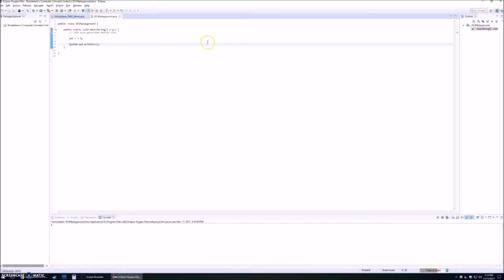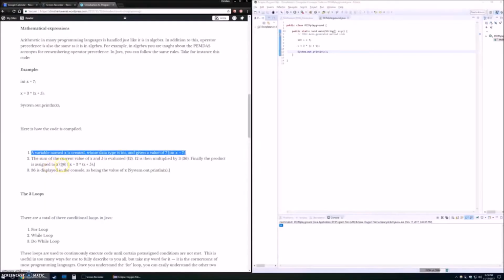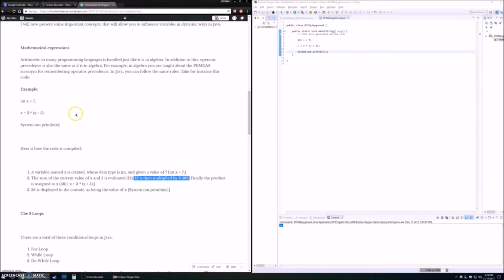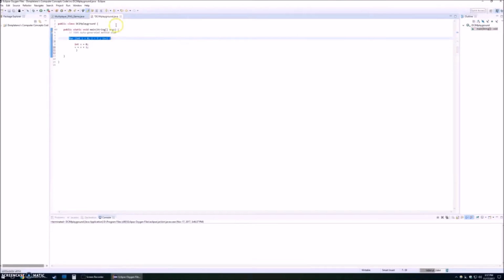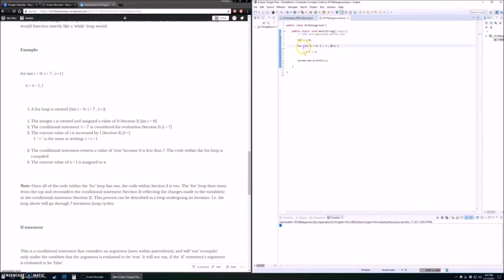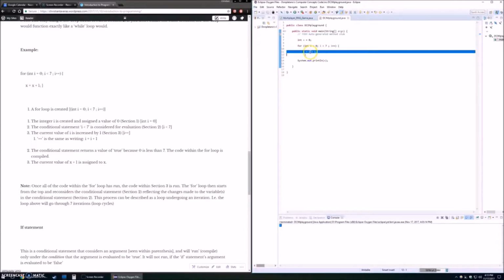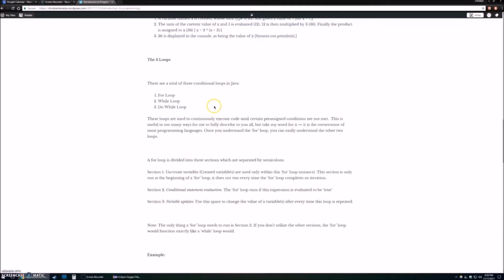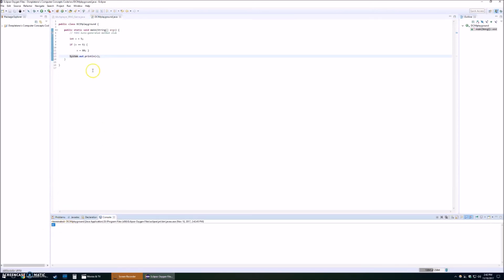Introduction to Programming Supplement